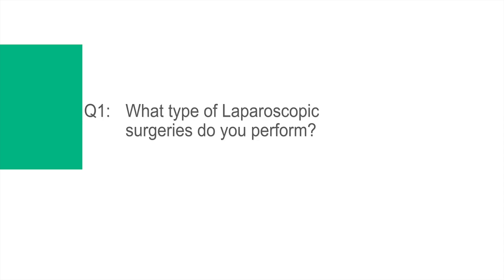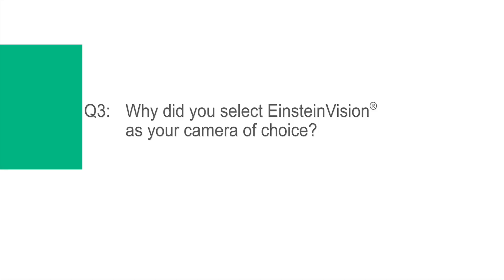B. Braun Aesculap® EinsteinVision® 3D Laparoscopy Camera System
Mr. Abrie Botha - FRCS, MBChB, MD
Upper Gastrointestinal Surgeon. London. UK.

Discussing the B. Braun Aesculap® EinsteinVision®
3D Laparoscopy Camera System